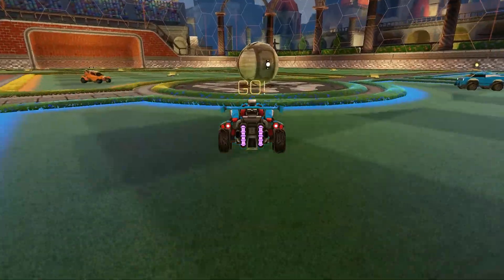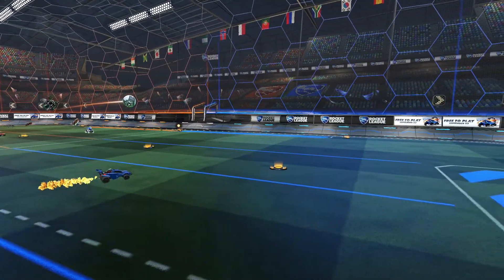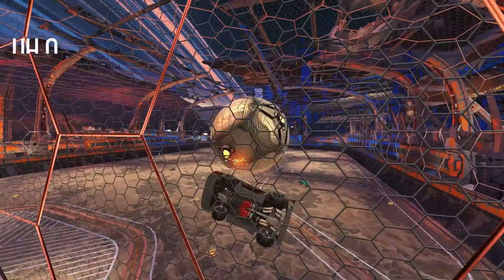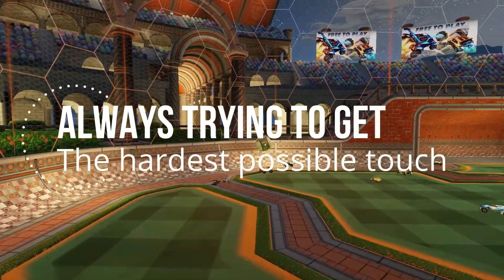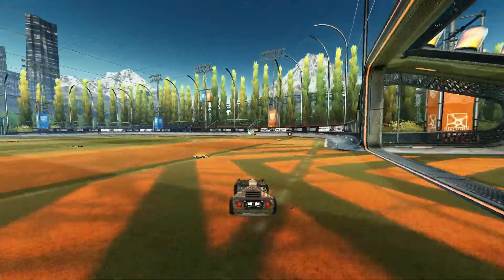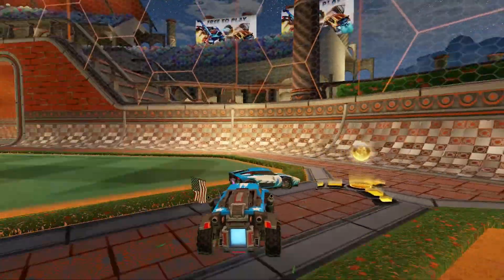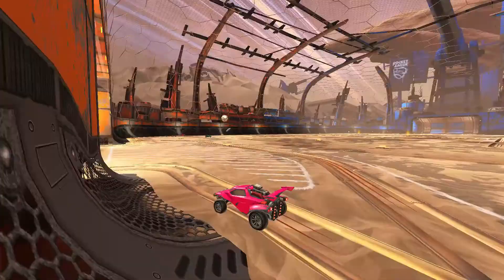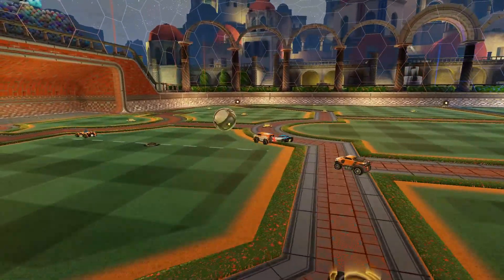3 tips to improve your TOUCHES ON THE BALL in Rocket League Tutorial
This video is part 1 of a series on improving general gameplay in Rocket League. This is intended for players of all ranks (besides high champ & GC), and particularly aimed at new players.

I want this discord server to be a place for you all to play together, as well as to help each other with Rocket League.

Music (in order as they are played in the video):
Kubbi - Ember
Kubbi - Firelight
Kubbi - Cascade
Kubbi - Compass